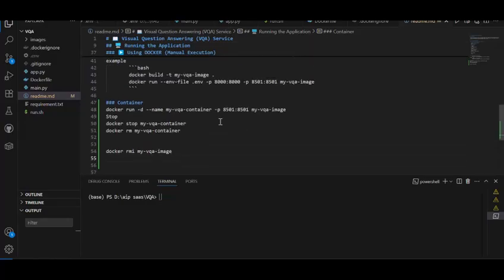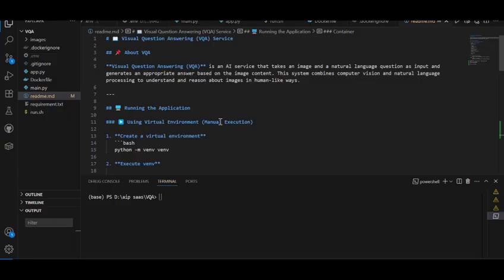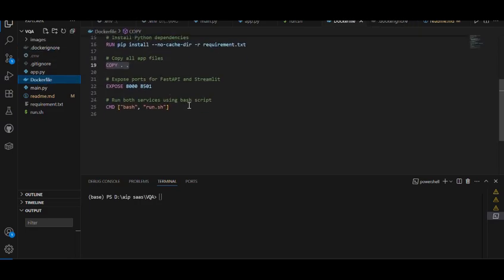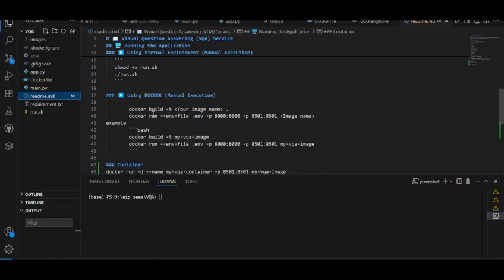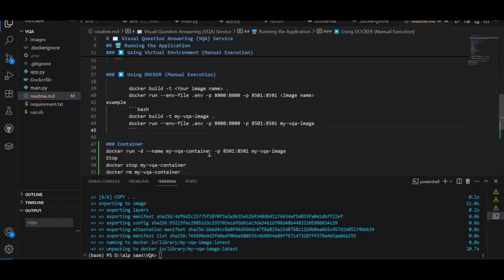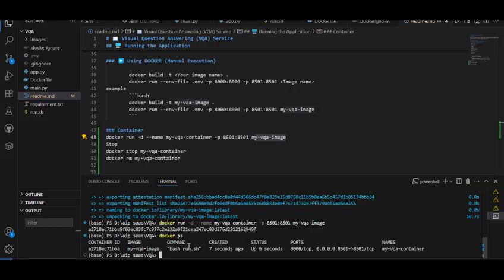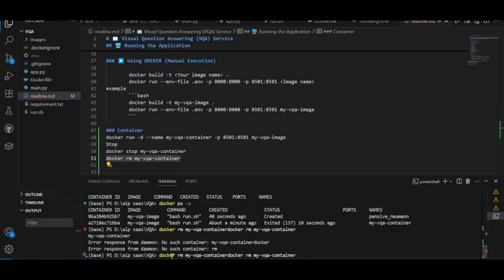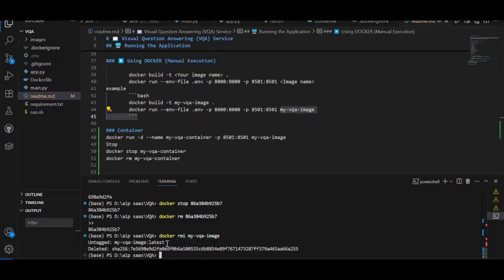Create Docker file and docker image for Visual Question Answering System (VQA).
This video shows how to create the docker file and docker image for the Visual Question Answering System (VQA) for containerization.